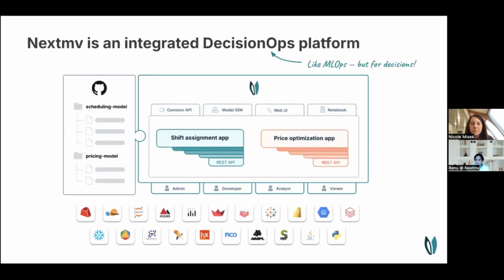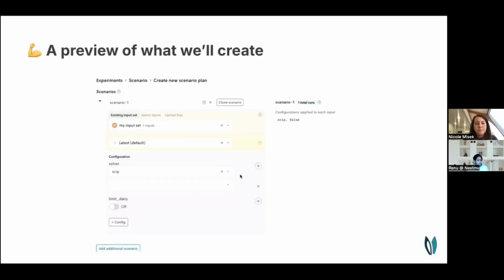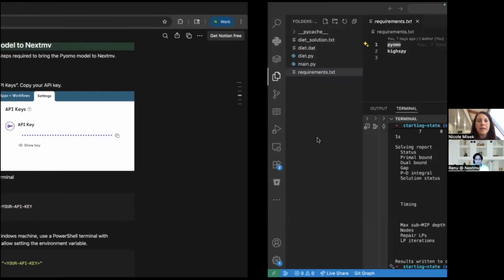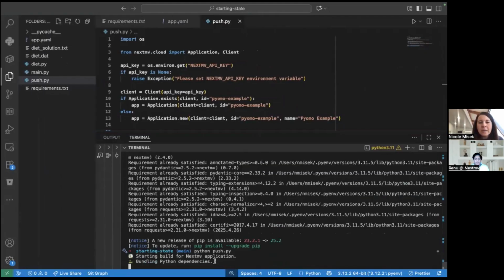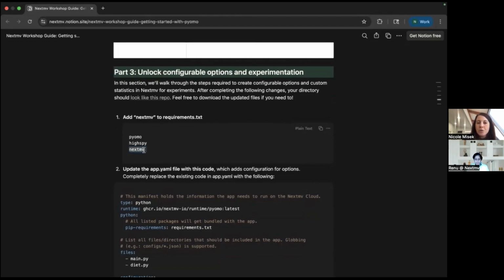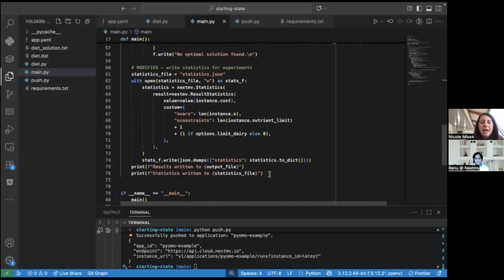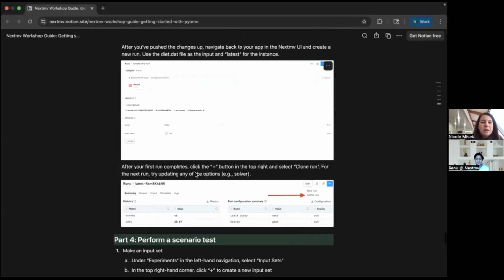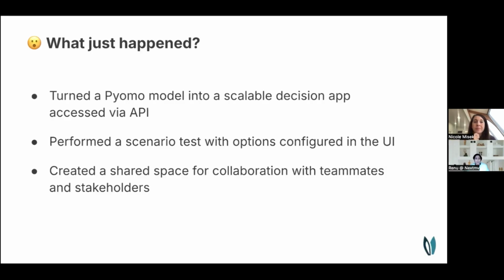Intro to Pyomo on Nextmv: How to go from local model dev to prod with DecisionOps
Follow along with this tutorial for how to take an open source Pyomo decision model and productionalize it on Nextmv with a few code changes. The result: scalable decision optimization complete with tools for observability, scenario testing, visualization, and end-to-end decision workflows.

Talk details:

- Overview of a Pyomo model
- Connecting the Pyomo model to your Nextmv account with a few simple code changes
- Creating a system of record for your model to strengthen collaboration
- Performing experiments such as scenario tests and creating optimization workflows